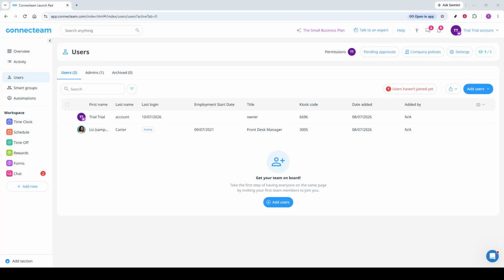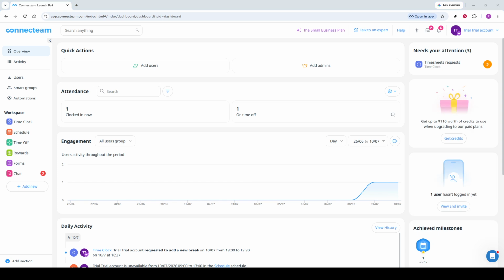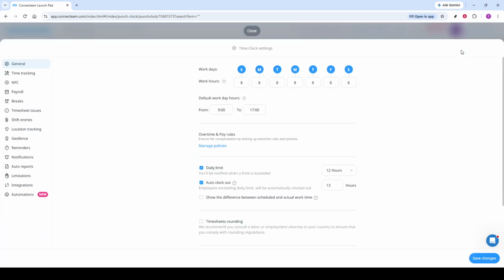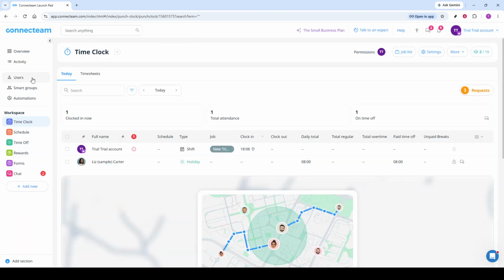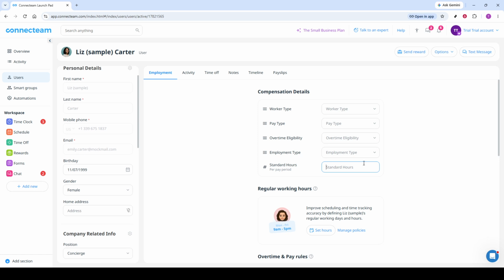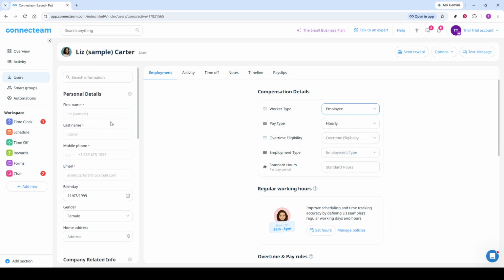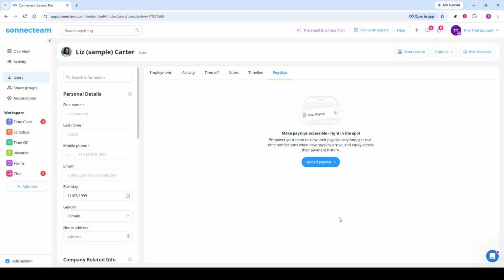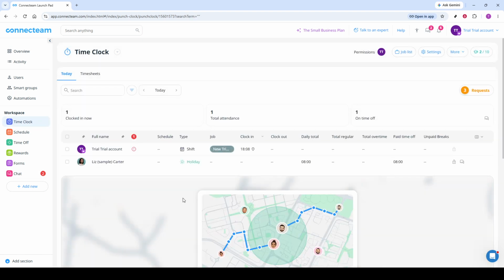How To Add Pay Rate On Connecteam (2026 Guide)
In this video, I show you exactly How To Add A Pay Rate On Connecteam in 2026 | Step-By-Step Full Guide.

Are you trying to configure your employee hourly wages, input salary details, or set up custom pay rates for different jobs, but feel completely stuck because the options aren't showing up inside your mobile app? 🚀 In this step-by-step tutorial, I’ll walk you through the absolute best, verified ways to enable wage tracking, assign custom payout models, and configure effective dates flawlessly using the latest 2026 Connecteam admin control board.

Whether you're an independent business owner streamlining your monthly payroll cycles, an HR specialist managing compliance across multiple positions, or a remote virtual assistant managing team resources, tracking financial metrics, and organizing clear workforce administrative logs for clients, configuring these financial values accurately is critical. We look at how exploring your global settings drops your system confusion entirely, since Connecteam segments its payout infrastructure based on administrative toggles—meaning you must first enable compensation permissions at the account level before you can assign individual values. We cover how pay rates automatically flow straight into your active Time Clock logs and timesheets to calculate gross wages without requiring tedious manual equations, and how the system supports advanced features like unique "Job Rates" if an employee earns different amounts depending on the specific task they perform. We look at how to enter your left sidebar navigation, open up the central Users directory on your desktop browser, and click straight into your targeted employee's profile workspace. Finally, we review how to drop into the Employment tab, select your chosen rate types—including Hourly, Monthly, or Yearly parameters—input your standard base figures, and schedule your custom Effective Dates so that upcoming raises scale automatically, smoothly, quickly, and effortlessly.

🔥 By the end of this video, you’ll have Connecteam’s compensation and payroll tracking pipeline down and know exactly how to add a pay rate on Connecteam safely, quickly, and effortlessly!